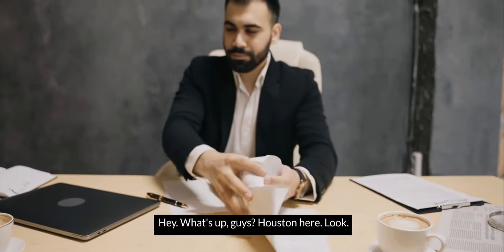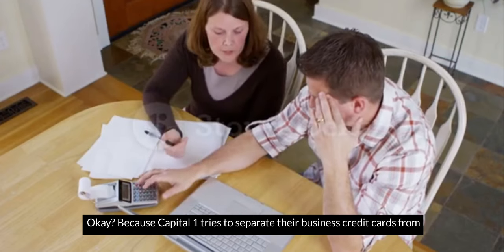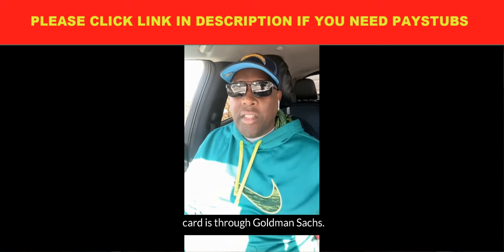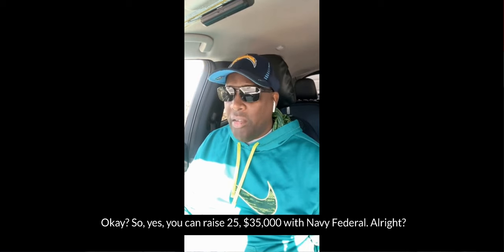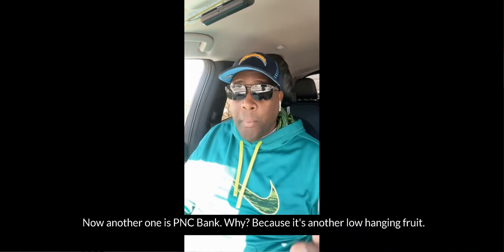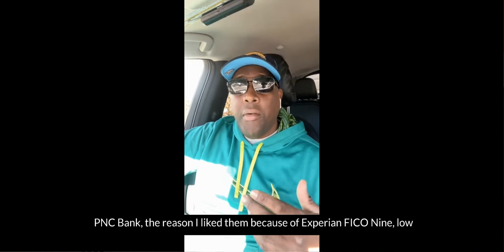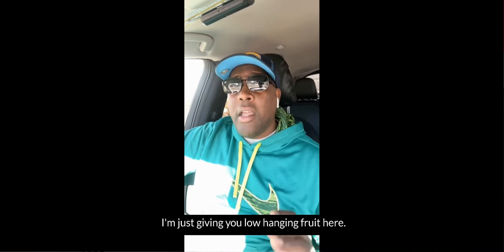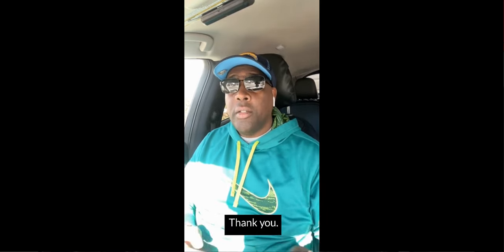Best $50,000 Business Credit Cards Guaranteed Approval Without Without Dun And Bradstreet Number